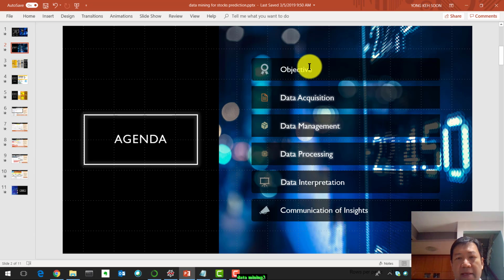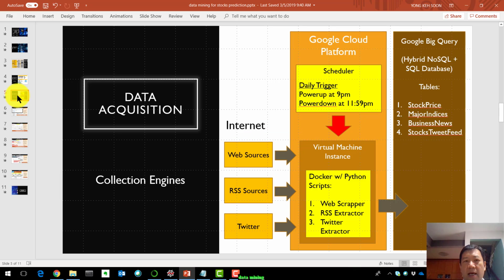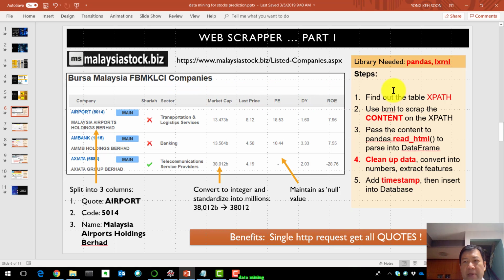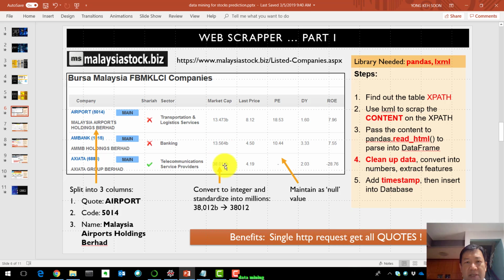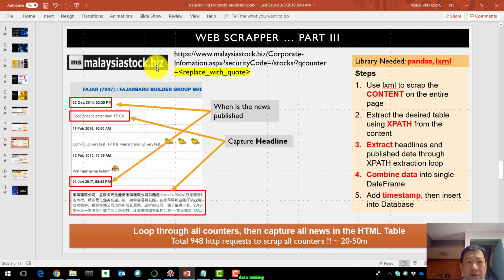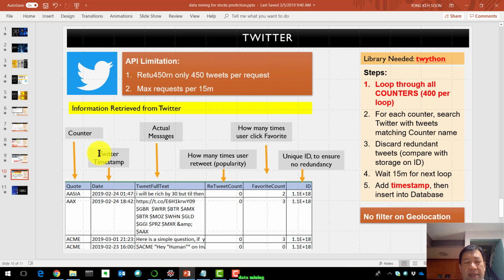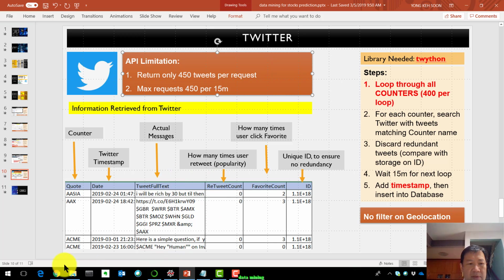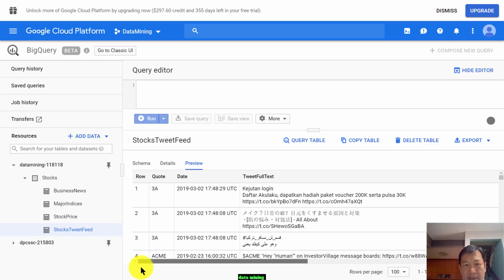wqd180065 DataAcquisiton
Data Mining For Stock with Python (Web Scrap, RSS and Twitter)